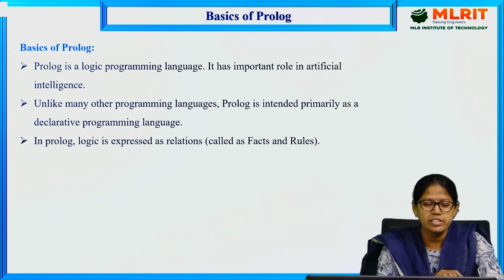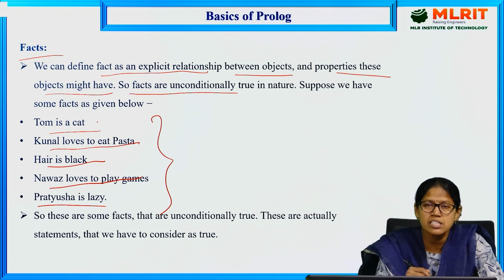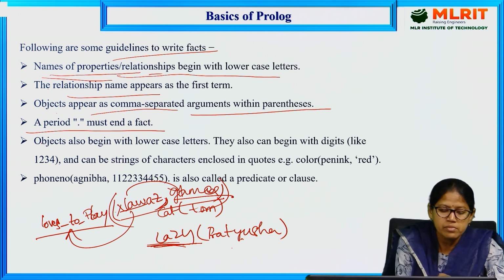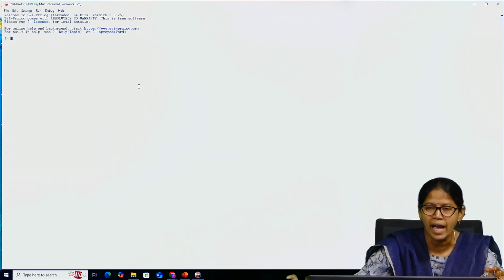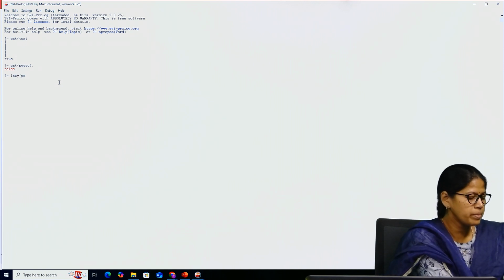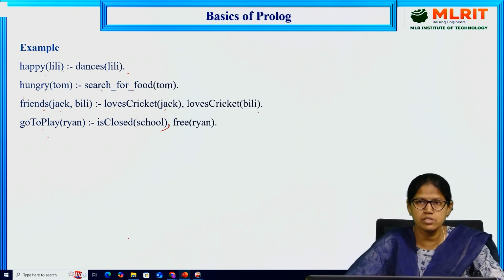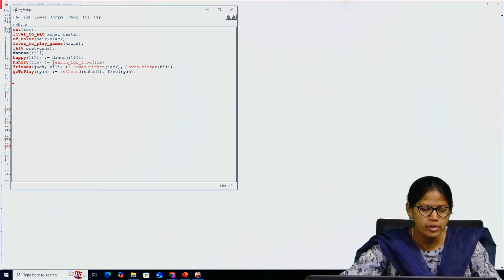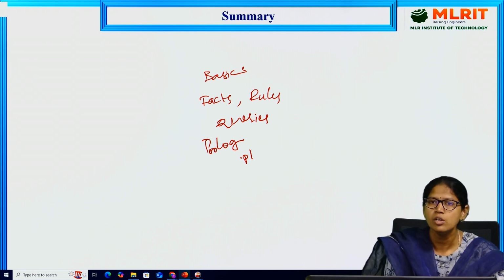LEC25 | Artificial Intelligence | Basics of Prolog by Mrs. Aswani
Associate Professor,
Hyderabad.